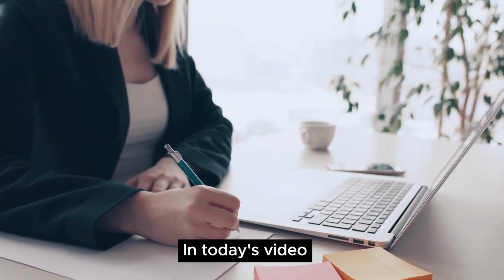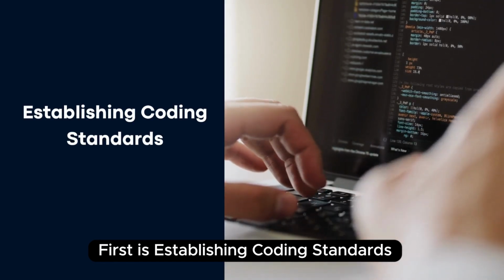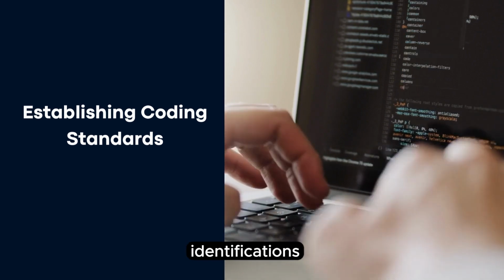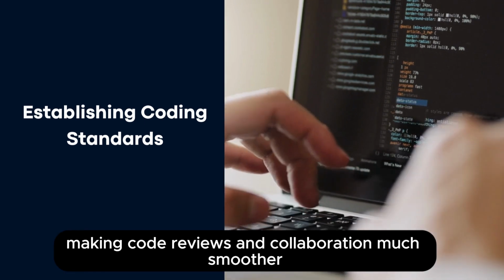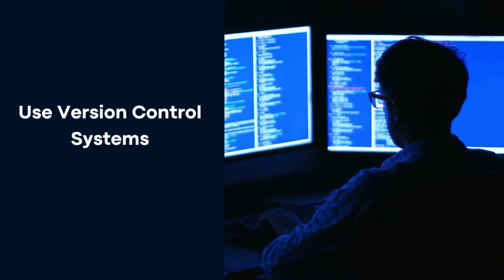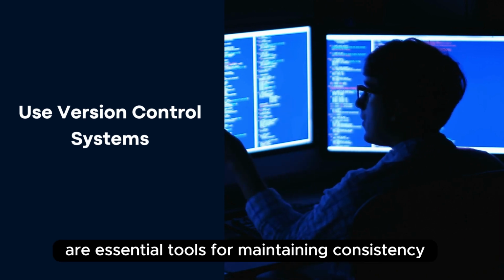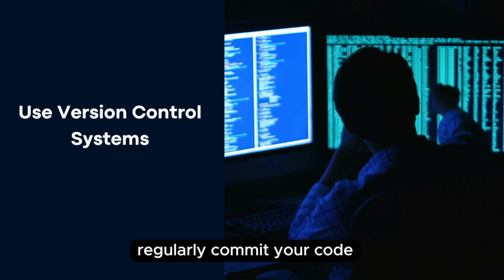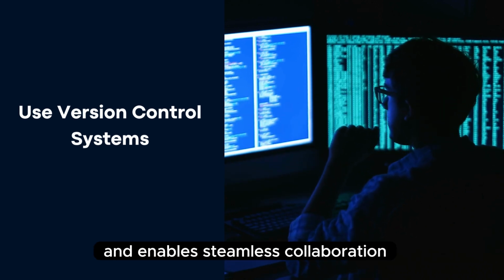Ways to improve Consistency as a Software Developer | Software Engineering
Consistency plays a vital role in writing clean, maintainable, and efficient code. Whether you're a beginner or an experienced developer, these tips will help you improve your consistency .

Establishing Coding  Standards

Consistency starts with establishing codingstandards within your team or organization. Agree upon a set of guidelines that cover codeformatting , namingconventions , indentation, comments, and more. Having a clear and consistent set of coding standards will ensure that everyone follows the same practices, making codereviews and collaboration much smoother.

Use Version Control Systems

Version control systems, such as Git, are essential tools for maintaining consistency in your codebase. By using versioncontrol , you can track changes, manage branches, and collaborate effectively with your team. Regularly commit your code, create meaningful commitmessages , and follow the established branching and mergingstrategies . This helps maintain a well-structured codebase and enables seamless collaboration.

Document Your Code

Documenting your code is crucial for improving consistency and aiding in code understanding and maintenance. Write clear and concise comments that explain the purpose, functionality, and usage of your code. Documenting your code not only helps other developers who may work on the project but also serves as a reference for yourself in the future.

Follow Design Patterns and Best Practices

Design patterns and best practices are proven solutions to common programming problems. By following these established patterns and practices, you ensure consistency in your codebase and improve its readability and maintainability. Familiarize yourself with commonly used designpatterns , architectural principles, and codingtechniques specific to your programming language or framework.

Consistent Naming Conventions

Consistent naming conventions play a crucial role in code readability and maintainability. Choose meaningful and descriptive names for variables, functions , classes, and other elements of your code. Follow a consistent naming style, such as camelcase or snakecase, and be mindful of using clear and self-explanatory names.

Code Reviews and Pair Programming

Code reviews and pairprogramming are excellent practices for improving consistency. Engage in regular codereviews with your team members to ensure adherence to coding standards, identify potential issues, and exchange knowledge. pair programming allows you to collaborate in real-time, promoting consistency and enabling immediate feedback and learning .

Continuous Learning and Improvement

Finally, consistentlearning and improvement are essential for staying up-to-date with the latest technologies , practices, and tools. Attend workshops , conferences , and onlinecourses to expand your knowledge . Actively seek feedback from peers and mentors to identify areas for improvement. Consistently strive to enhance your skills and adapt to changing industry trends.

Conclusion:

Consistency is a key attribute of successful softwaredevelopers . By establishing codingstandards , using version control, documenting your code , following design patterns, and practicing continuous learning, you can greatly improve your consistency as a developer .

We hope these tips have provided you with valuable insights to enhance your coding consistency. Remember, consistency leads to cleaner code, smoother collaboration, and more efficient software development. happycoding !